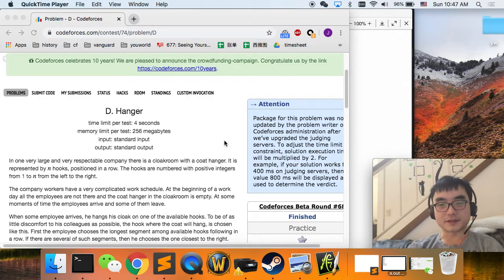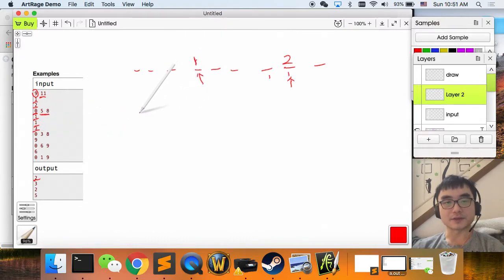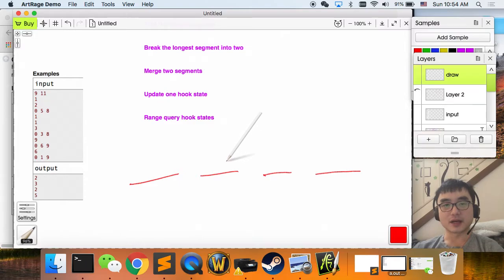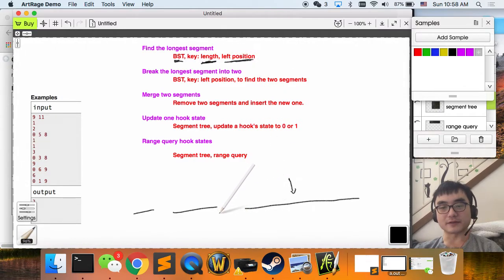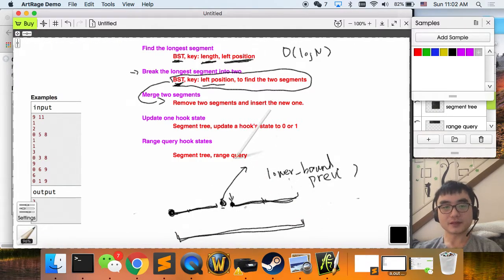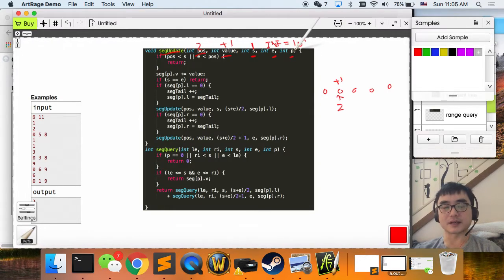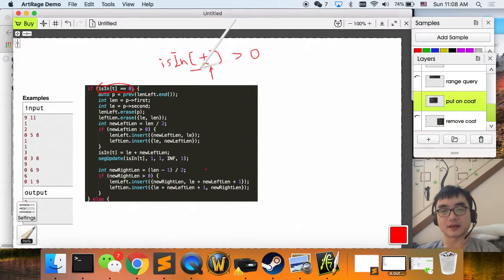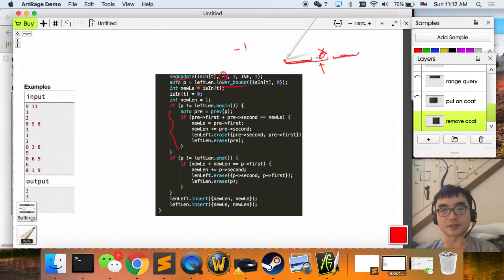Codeforces Beta Round 68 D - Rating 2300 - Segment Tree, BST